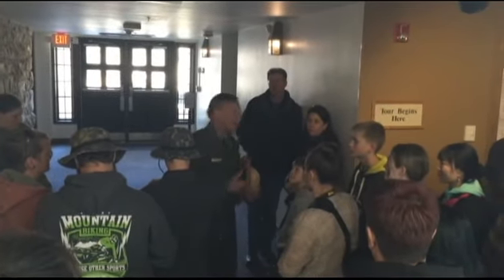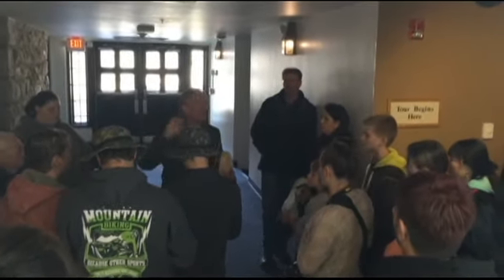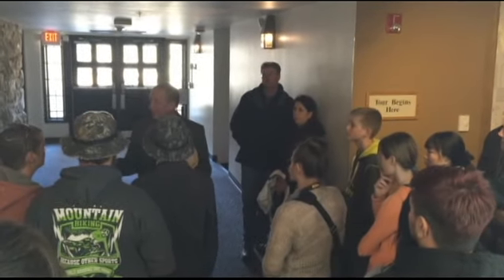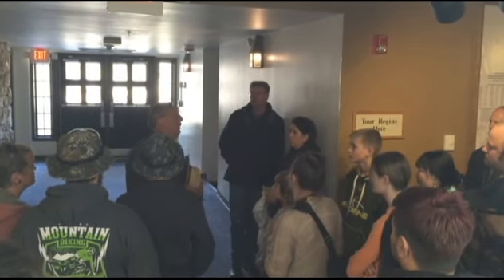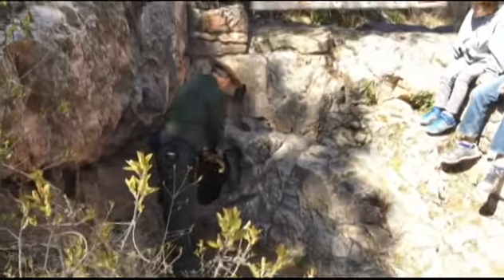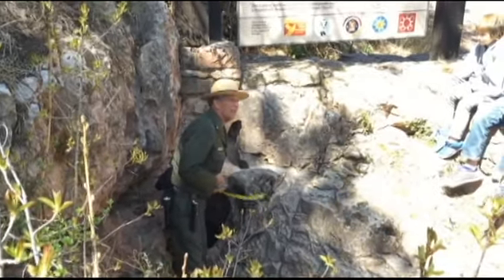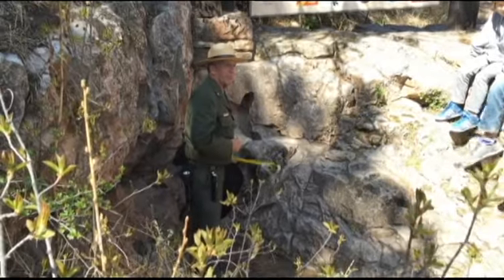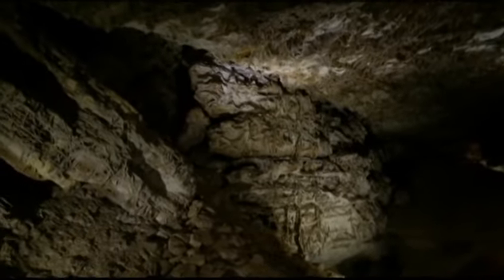Wind Cave National Park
Very dark and did not want to use light of flash down there.
Very good tour.